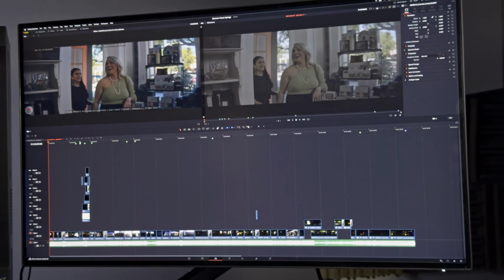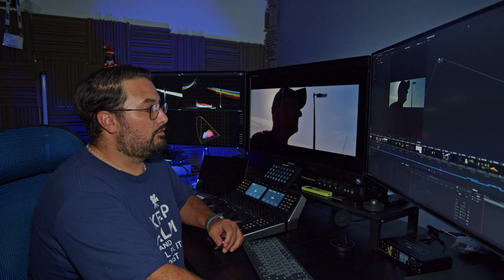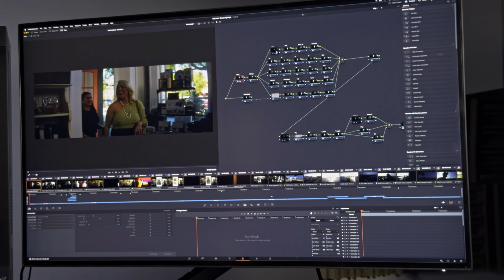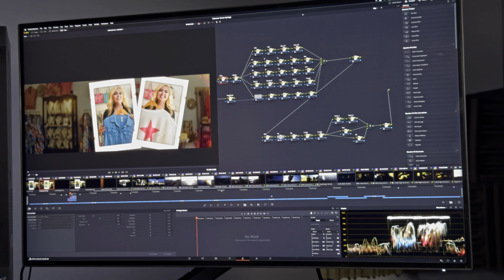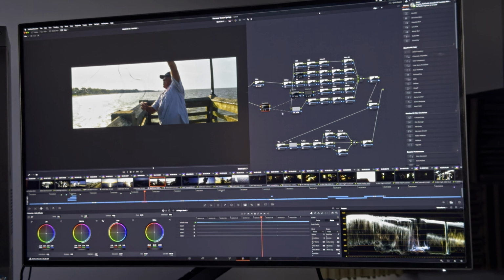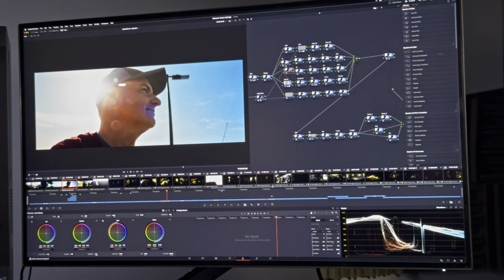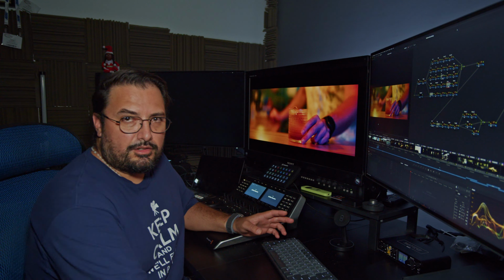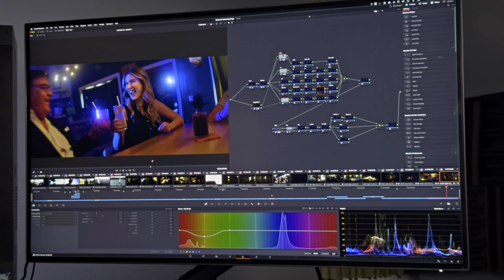Color Grading a Coastal Commercial | Behind the Look of Ocean Springs, MS // Production Playbook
Go behind the scenes of the color grading process with Gino Amadori, CSI for our cinematic commercial shot in Ocean Springs, Mississippi. In this video, we break down how we created the warm, vibrant, coastal look that brings the town’s unique charm to life.

From S-Log3 to final grade, watch our step-by-step process, including LUT choices, contrast curve tweaks, and skin tone balancing—perfect for filmmakers, colorists, and production teams working on travel and tourism content.

🎬 Shot on: Sony FX6 + Atlas Mercury Anamorphic
🎨 Graded in: DaVinci Resolve
🌊 Location: Ocean Springs, Mississippi